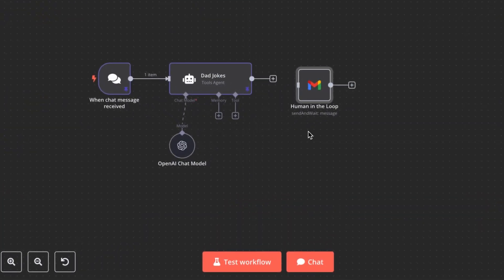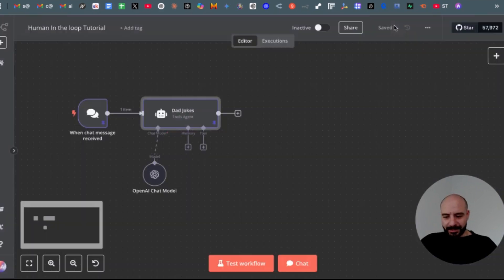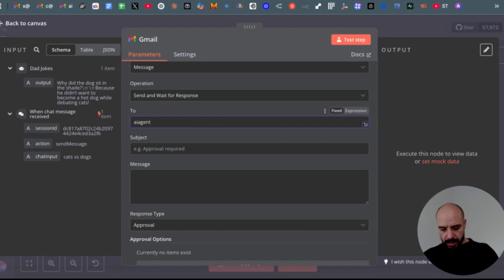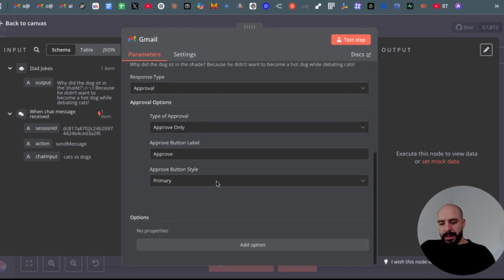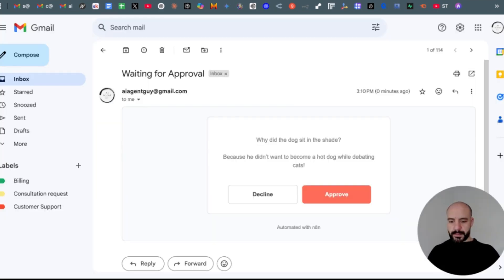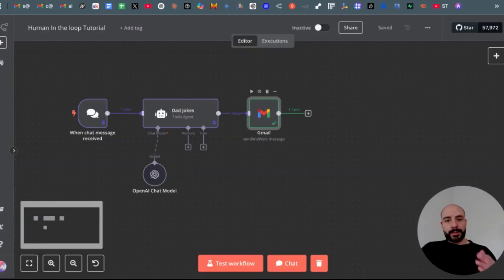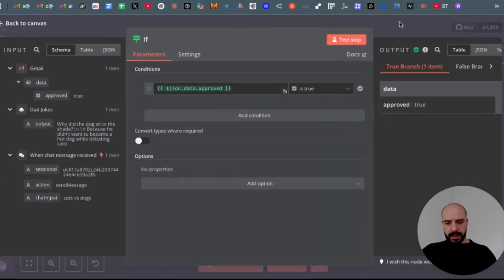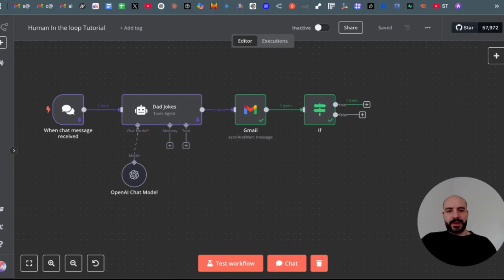How to use Human in the Loop with n8n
In today’s video, we’re diving into the power of Human in the Loop and how to use it with n8n!

👉 Join my new Community and download the template of this Agent